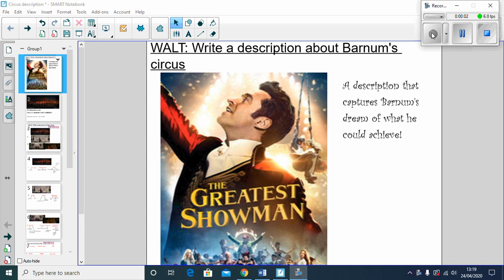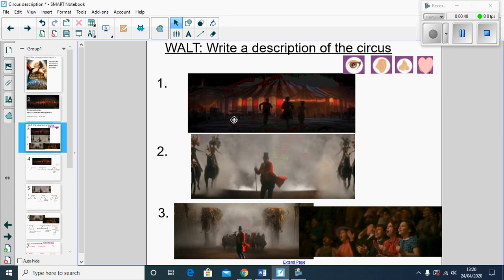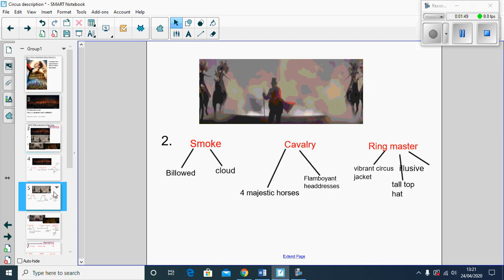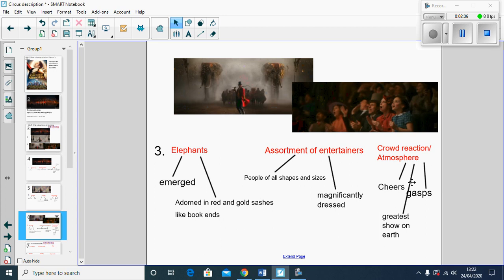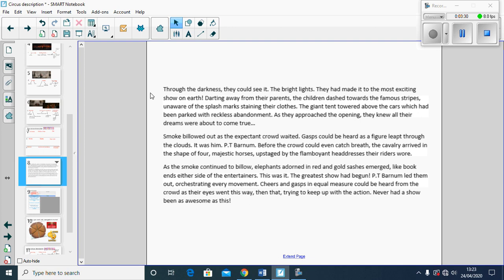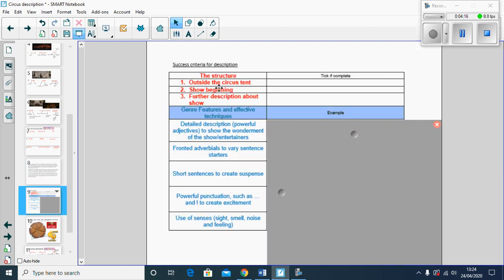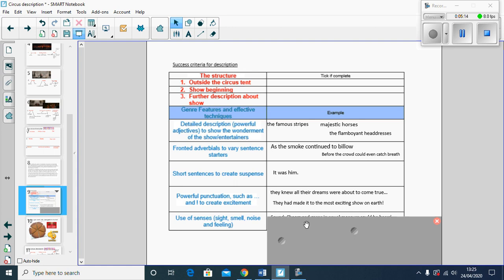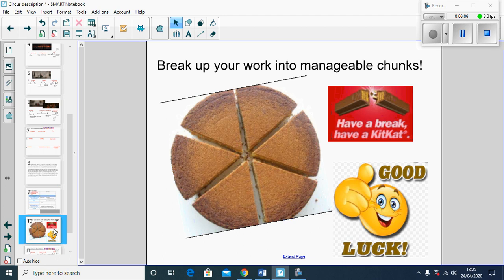Circus description writing 1